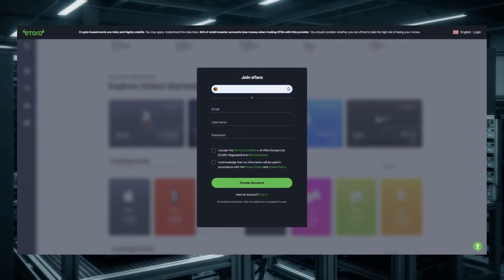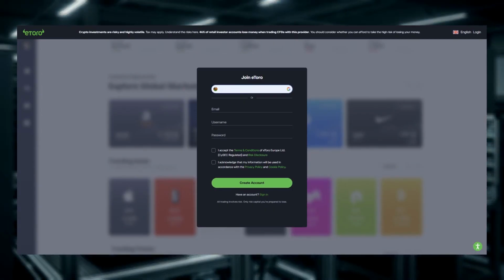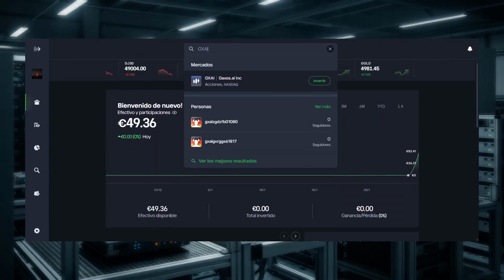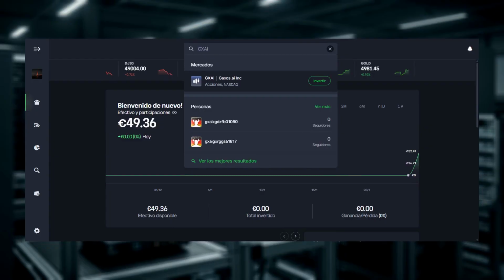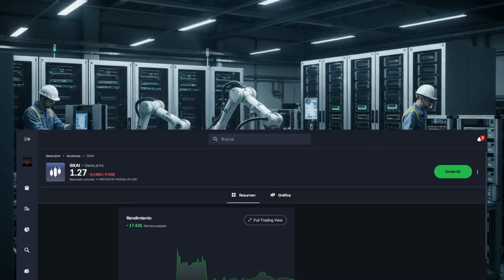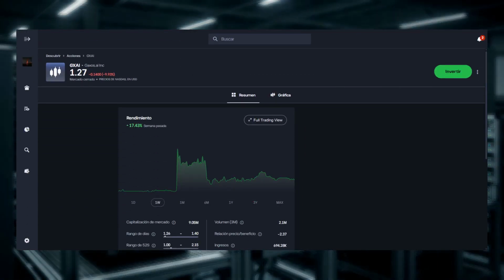How to Invest in Gaxos.ai Inc (GXAI) Step by Step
Educational walkthrough showing how to buy shares of Gaxos.ai Inc (GXAI) on a retail trading platform.

Gaxos.ai Inc is a technology company focused on industrial artificial intelligence systems and edge automation solutions. This short guide outlines the basic steps to locate and purchase GXAI shares on a broker like eToro, including account setup, verification, adding funds, searching for the GXAI ticker, reviewing the stock page, and placing an order.

Quick steps covered:
1) Open a brokerage account and complete identity verification. 2) Deposit funds to your trading balance. 3) Use the platform search to find the NASDAQ listing under the ticker GXAI. 4) Review the company overview and price chart on the stock page. 5) Enter the amount you want to invest, review order settings and confirm the purchase. If the market is closed the order may execute when trading resumes and the platform will prompt you if more funds are required.

You should perform your own research and consult a qualified professional before making financial decisions. Past performance is not indicative of future results. Trading involves risk and you may lose some or all of your investment.